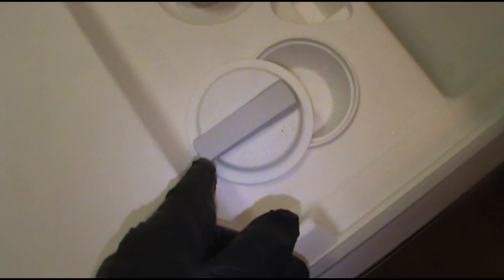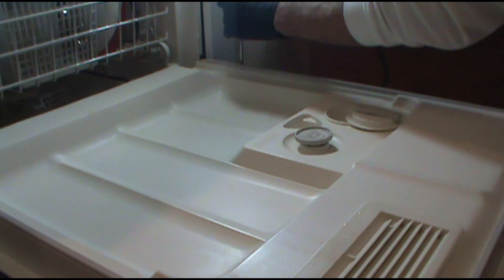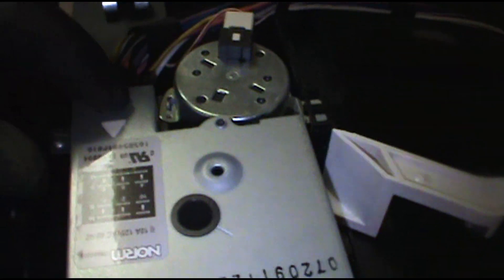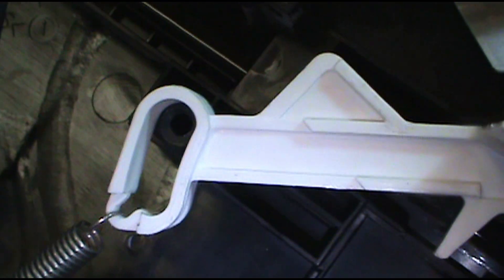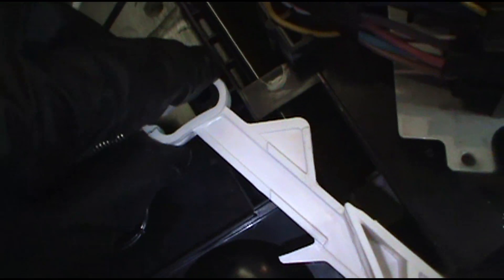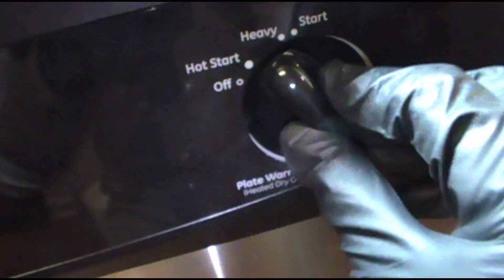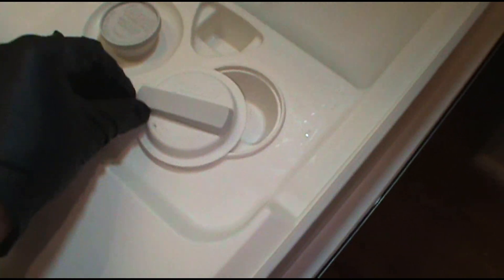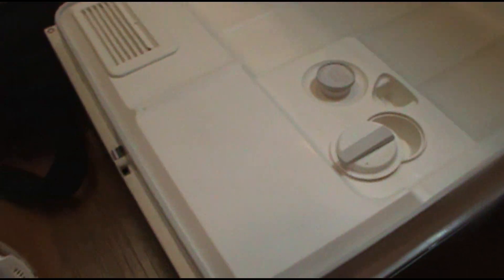Dishwasher Soap Dispenser Not Opening During Cycle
Dishwasher soap dispenser door is not opening during the cycle.